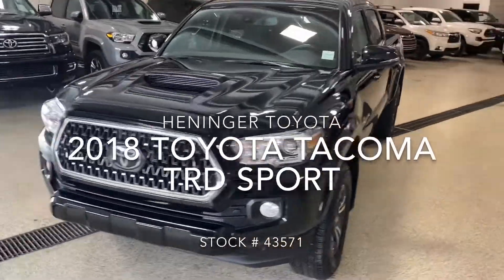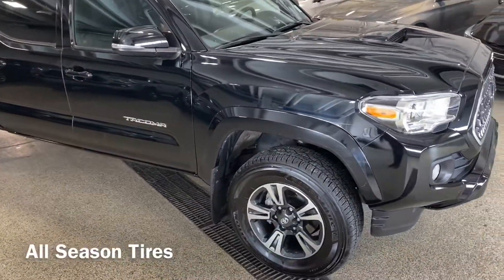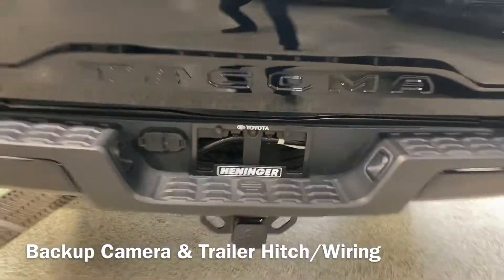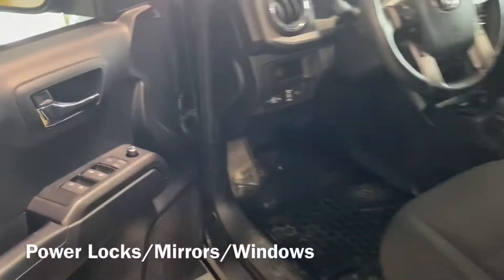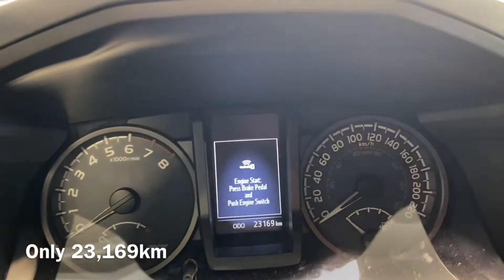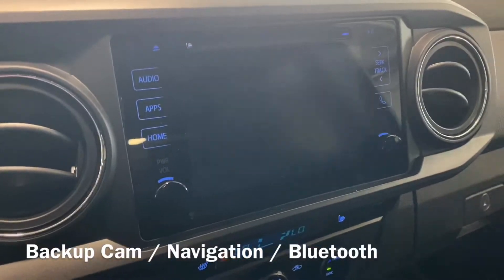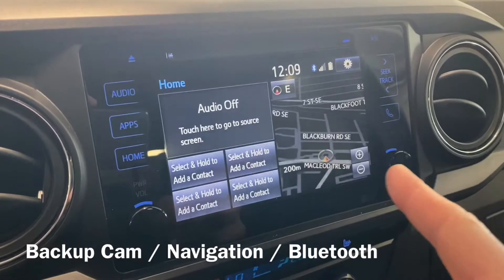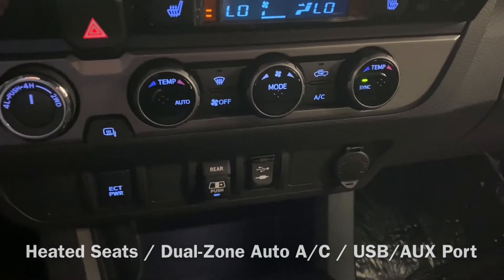Heninger Toyota - 2018 Toyota Tacoma TRD Sport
1 Owner lease return.  Dealer Serviced, Clean CarFAX and Toyota Certified.  4x4 V6 TRD Sport is the King of the Trails and Luxury equipped to go Anywhere, Any Time, Any Season in Comfort.  Navigation, Heated Seats, Bluetooth, Back Up Camera, Alloy Wheels, TRD Suspension, Power Group and more.  Flexible Finance Options available!

Mike Muir
Pre-Owned Sales Manager
Heninger Toyota